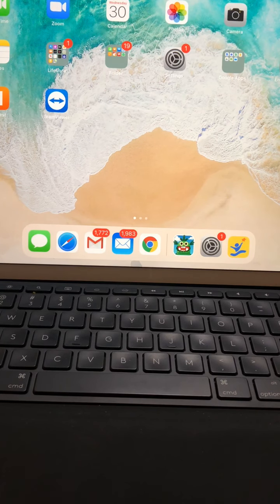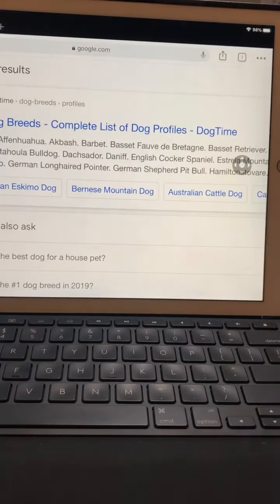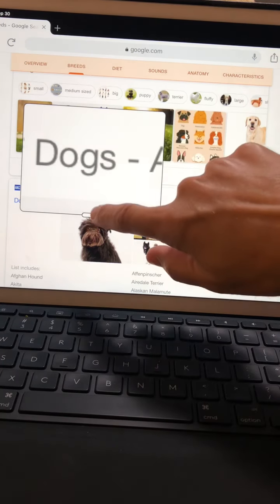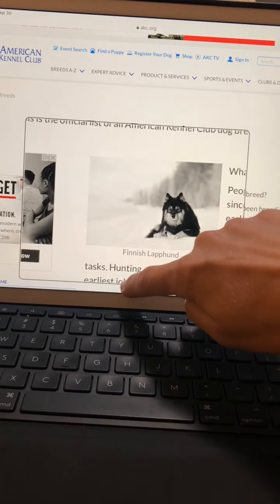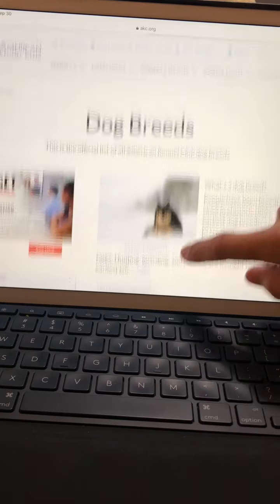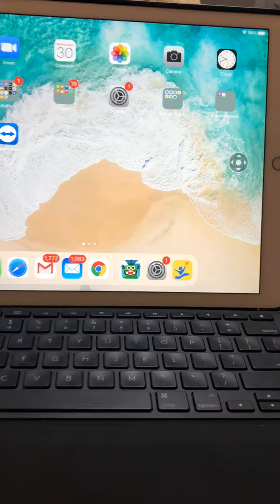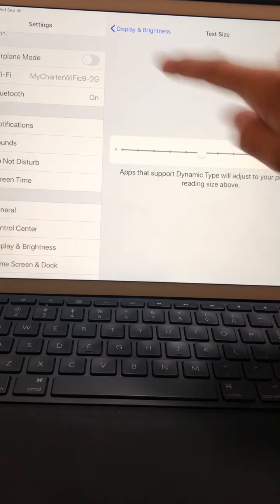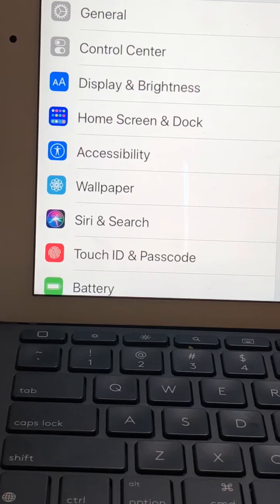iPad magnifying basics and Display Setting for this week! #1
Few things to get started :)  Playing with pinch and zoom and text size on display.  Some magnifying glass access reviewed as well.